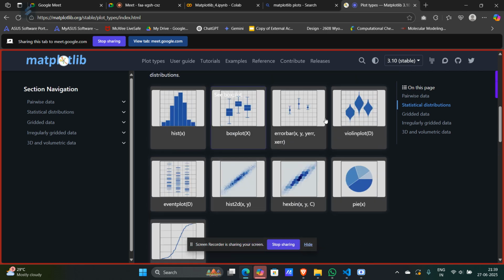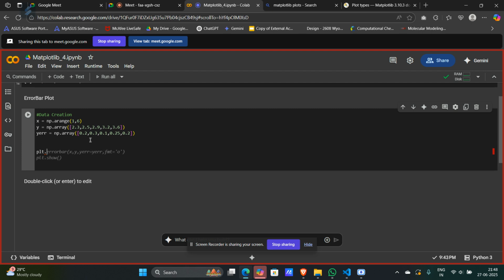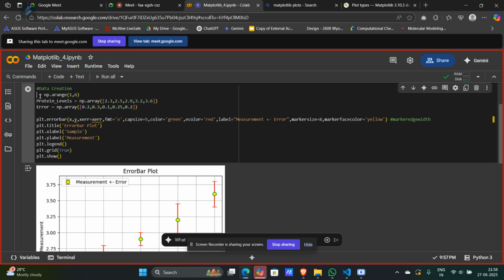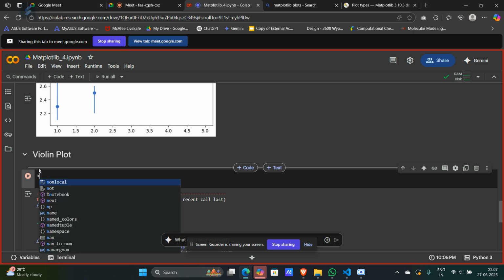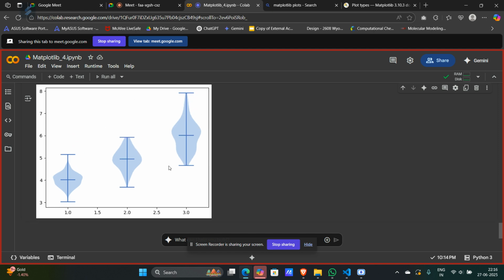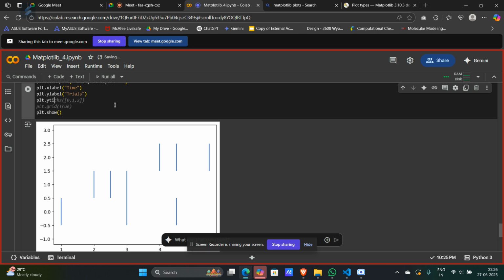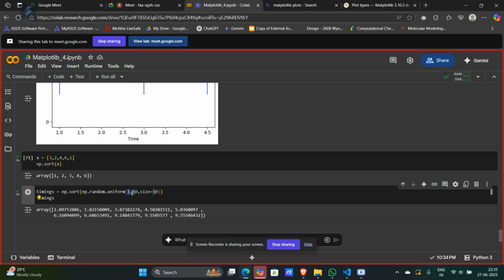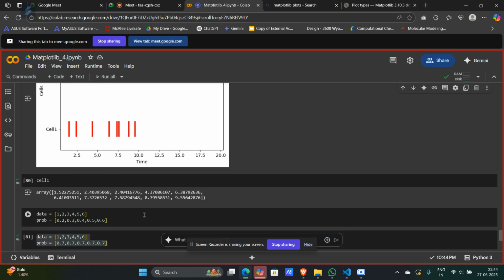Plotting | June 27th